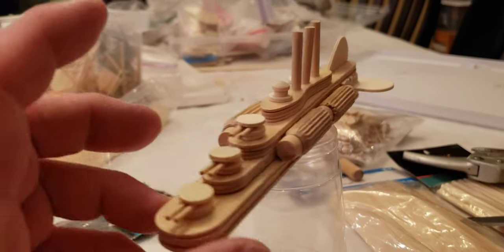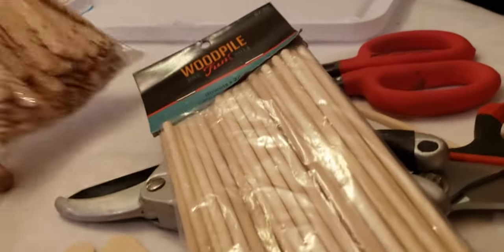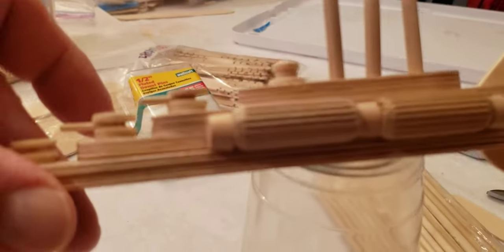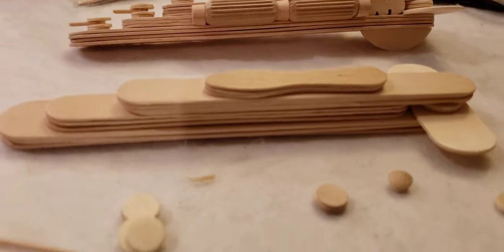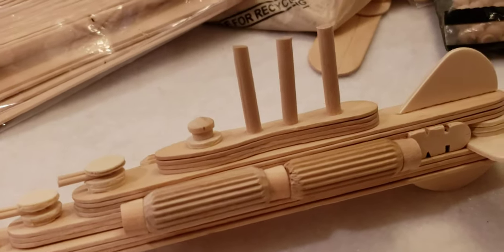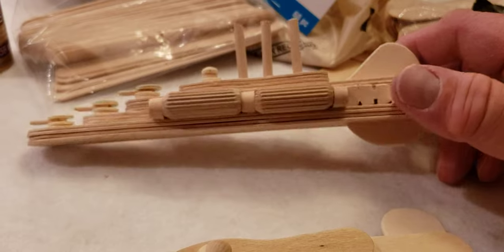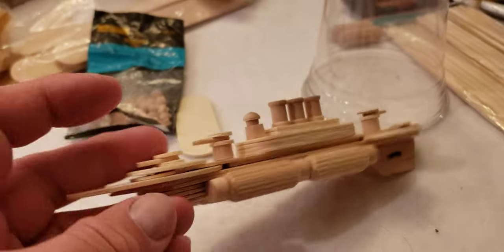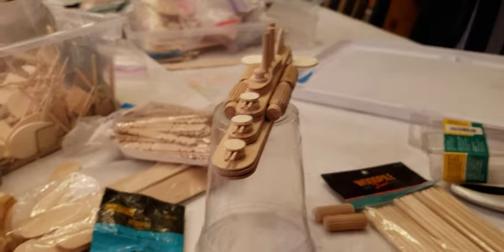Easy DIY Floating Airship/Battleship model with Popsicle sticks and miscellaneous wood pieces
How to easily build a Fantasy Floating Airship Battleship model with Popsicle sticks and miscellaneous wood pieces for table top gaming.